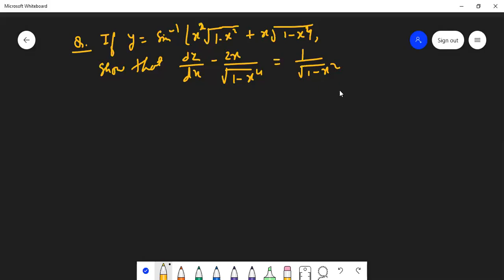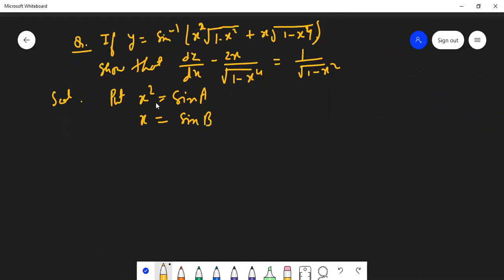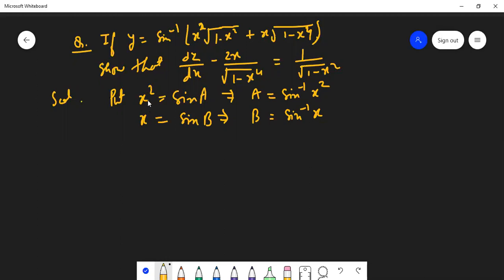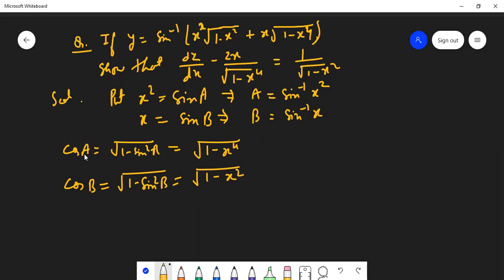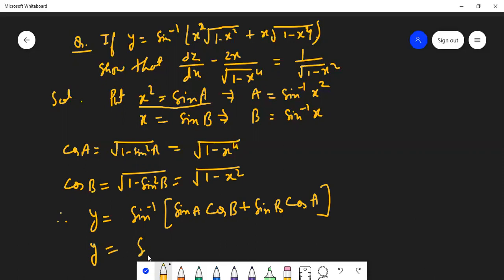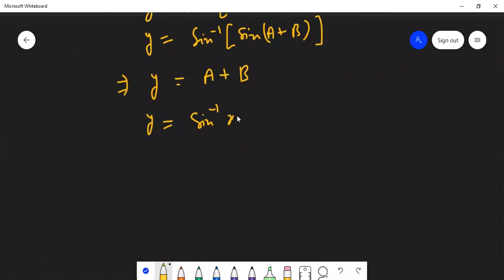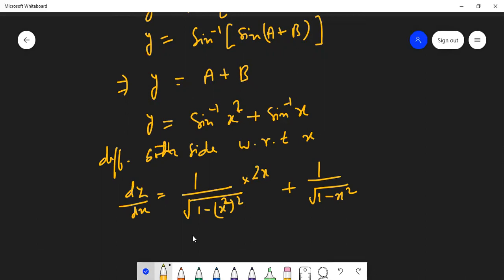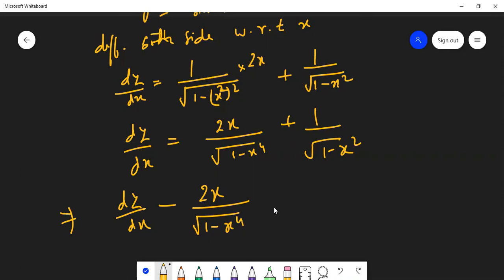inverse trigonometry misc question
inverse trigonometry, class 12